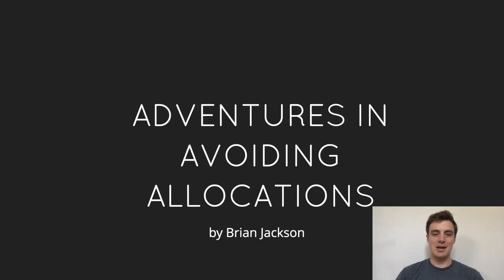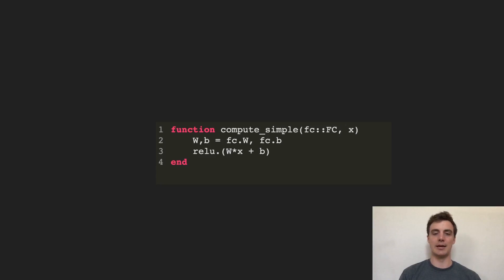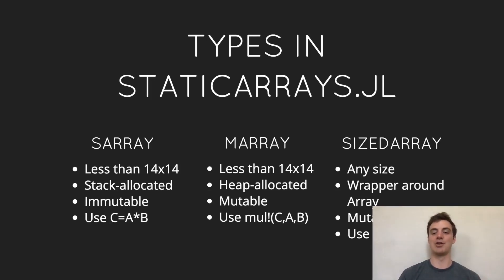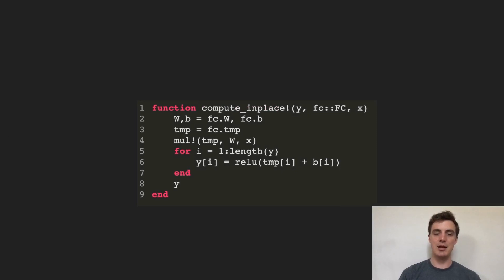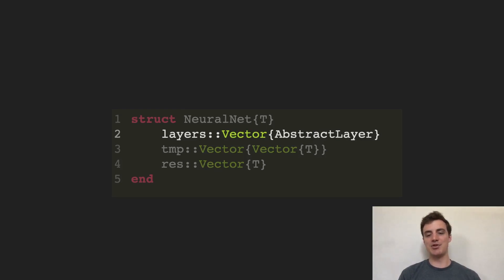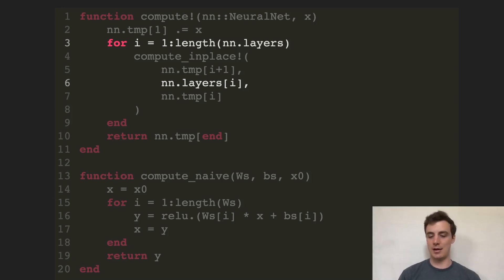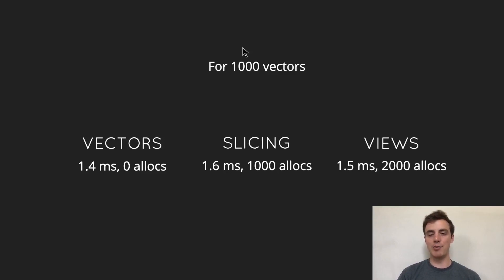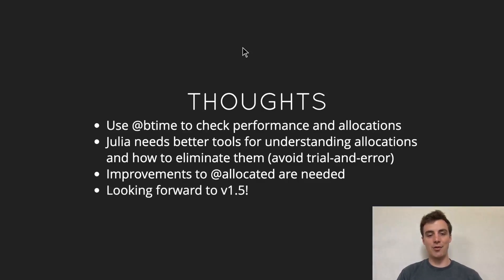JuliaCon 2020 | Adventures in Avoiding Allocations | Brian Jackson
Lessons learned while achieving a 100x speedup of TrajectoryOptimization.jl by eliminating allocations.

Memory allocations can have a significant impact on run-time performance. My research focuses on developing state-of-the-art optimization solvers for doing real-time motion planning on nonlinear robotic systems, where run-time consistency is critical. This talk will discuss some practical considerations of writing non-allocating code in Julia, in the context of TrajectoryOptimization.jl, where we leveraged several techniques to achieve a 100x improvement in speed on many problems. This talk will include tips, tricks, and insights on how to avoid memory allocations and boost performance, as well as some discussion about the shortcomings of Julia with regards to memory management. Time Stamps:

00:00 Welcome!
00:10 Help us add time stamps or captions to this video! See the description for details.